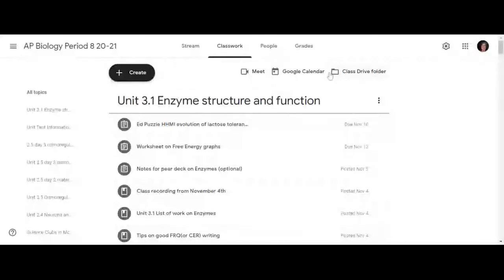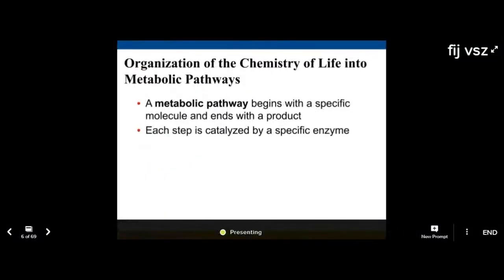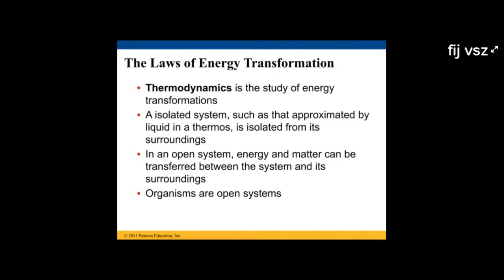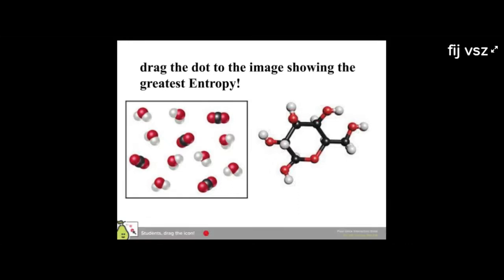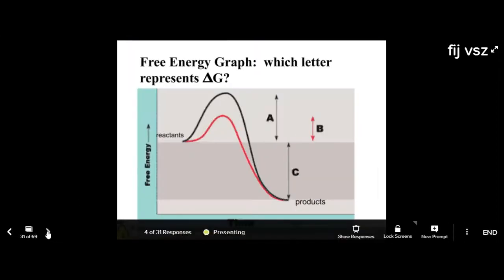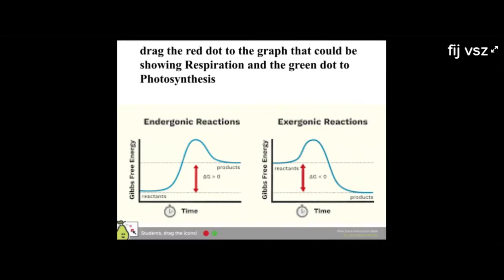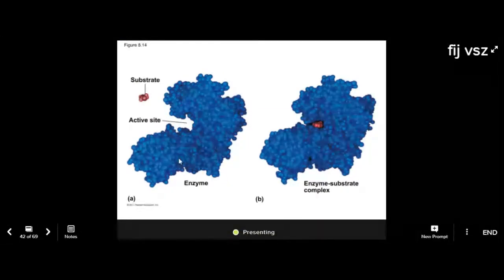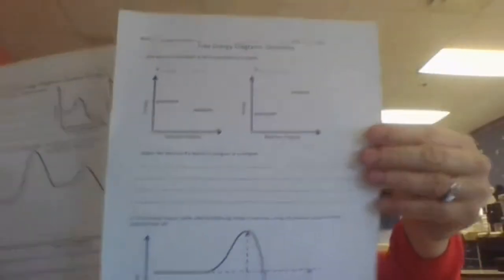AP Bio class on Enzyme pear deck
Recording of AP Biology class where we did a pear deck on Metabolism and Enzymes.  This is a difficult topic, so please feel free to view this if you need to review it!